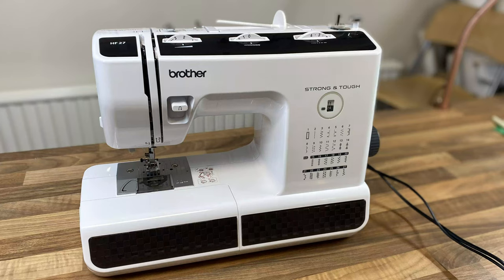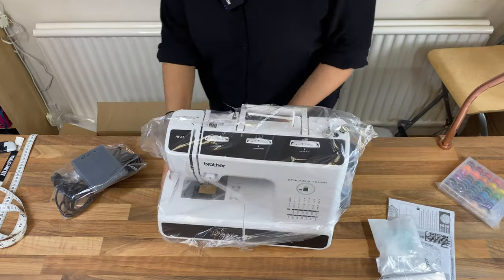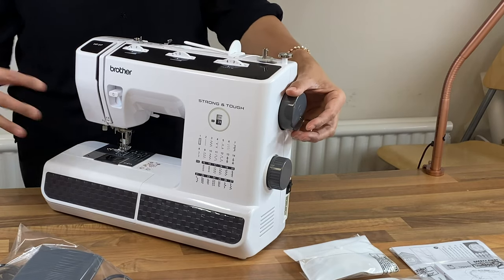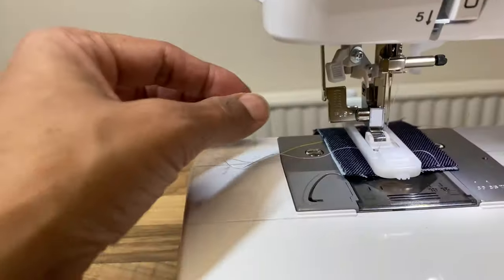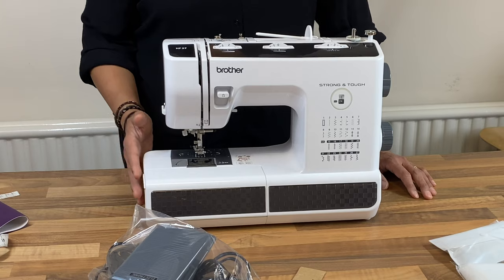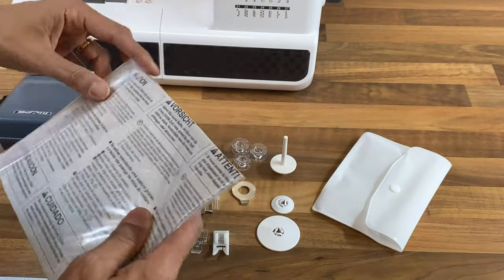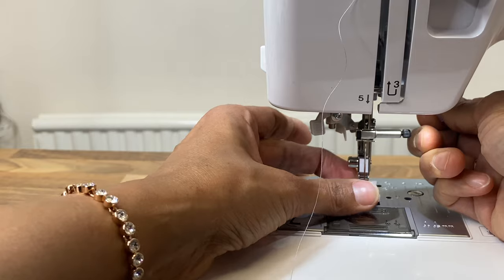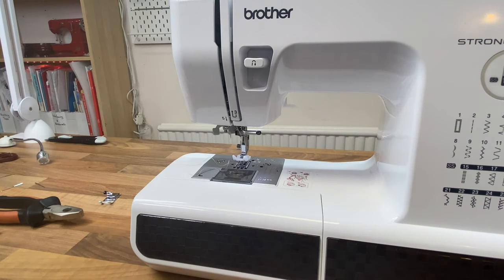Cosplay and Upcycle Sewing Machine Brother Heavy Duty HF27 ST371HD - Unboxing